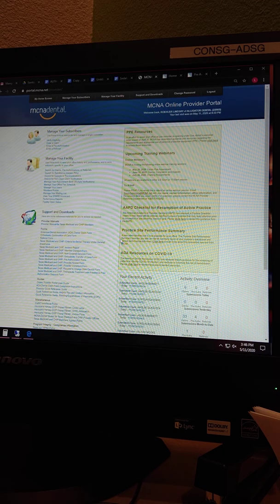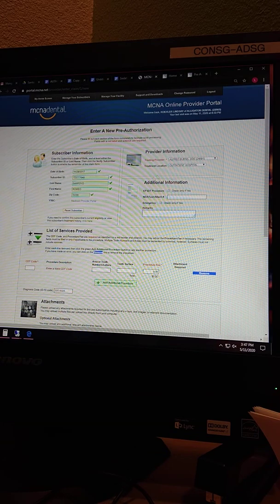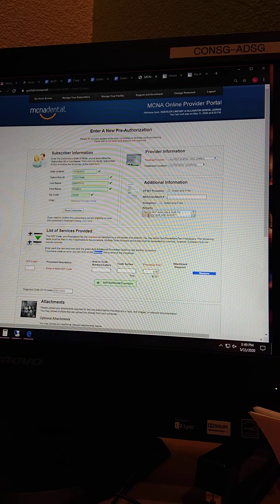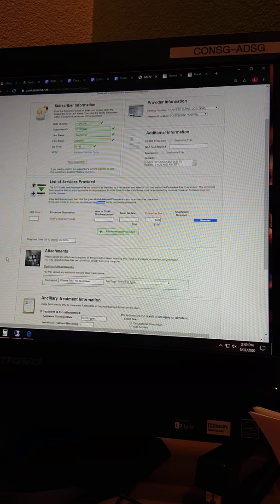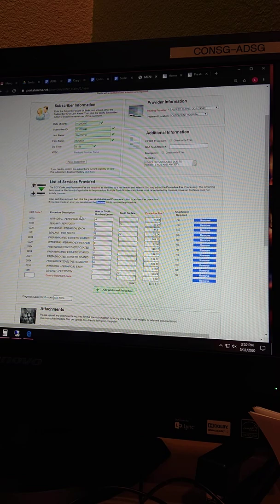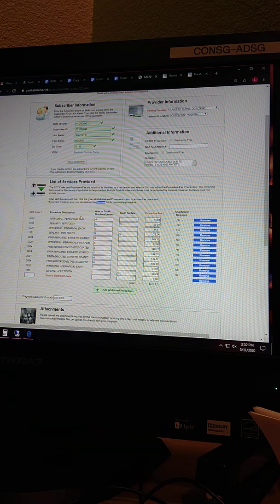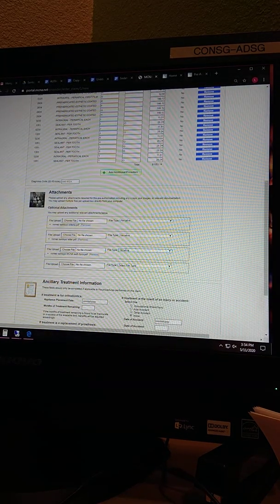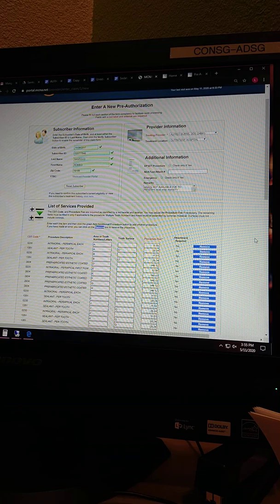MCNA GA PreAuth Training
Training Steps on submitting a GA pre auth with MCNA